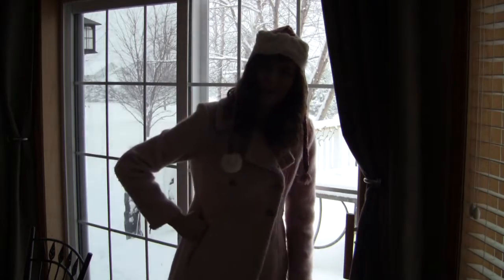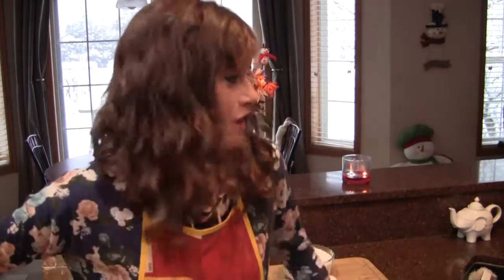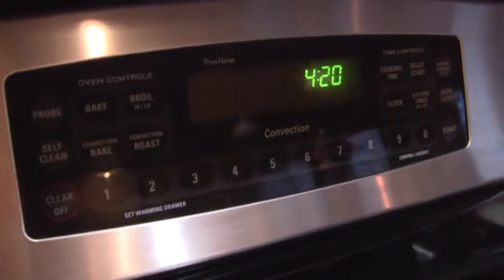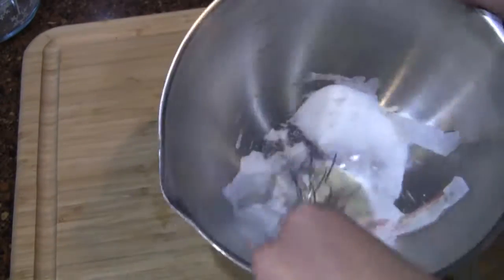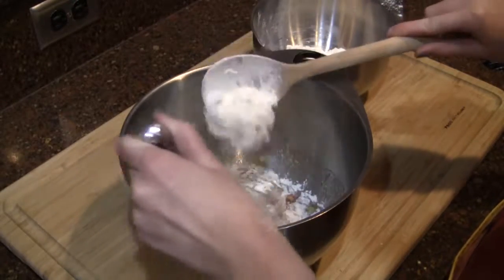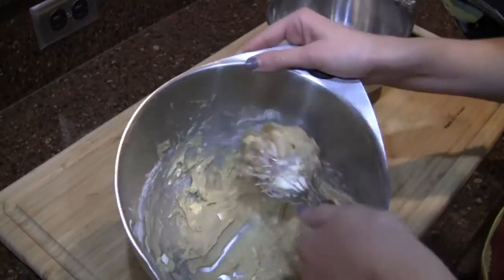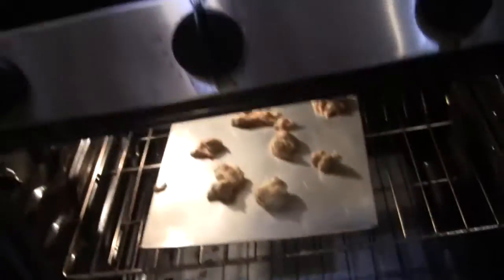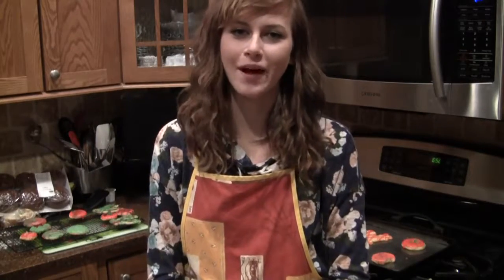Baking Show Parody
Baking for the Holidays!